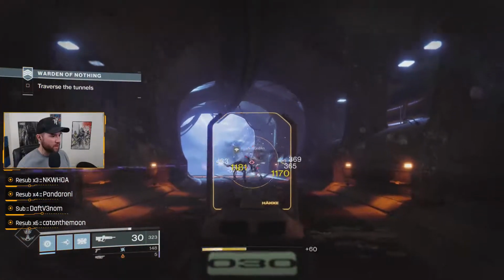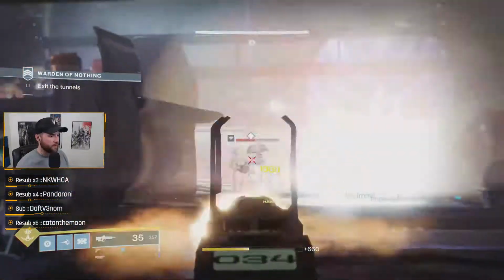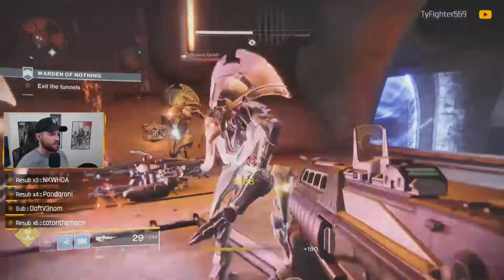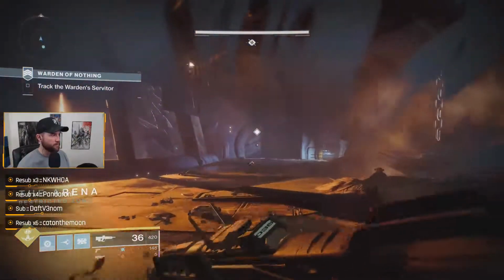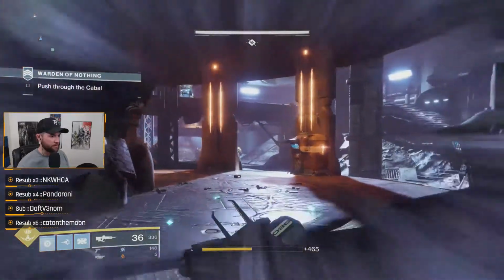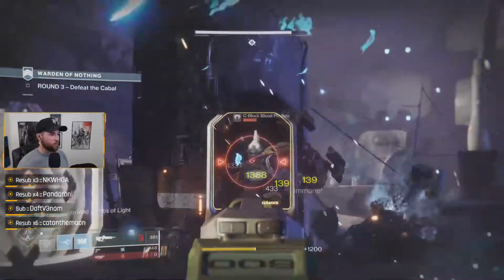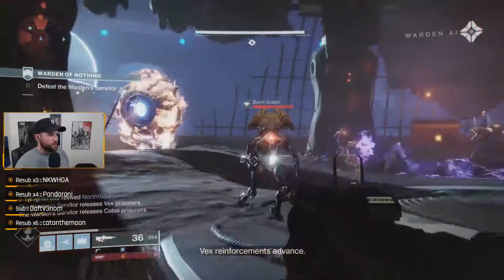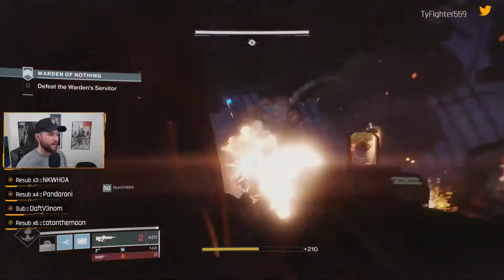Warden of Nothing - Strike Walkthrough - Destiny 2: Forsaken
To see these games played live, come watch stream weeknights at 8pm EST

The Warden of Nothing strike is new to Destiny 2 as a part of the Forsaken expansion. During this strike, our mission is to enter the destroyed Prison of Elders to restore order after the massive breakout. Fight through Vex, Cabal and more to make your way down to fight the former Warden face to face! See what this strike has in store for you today!